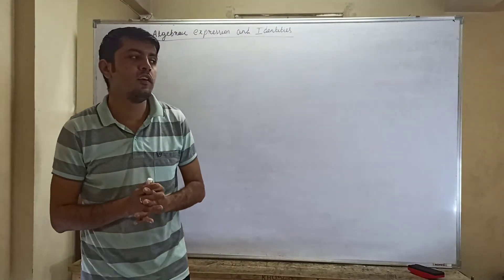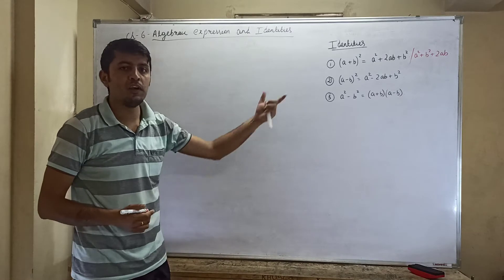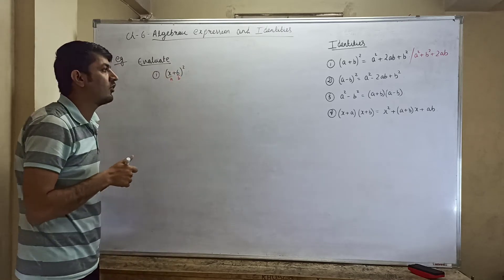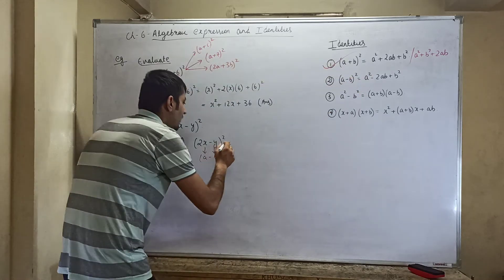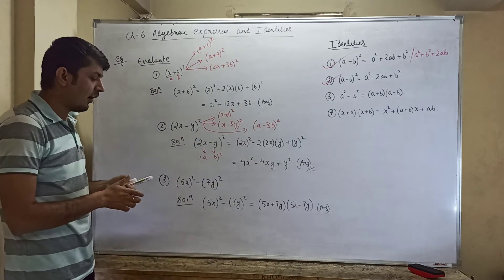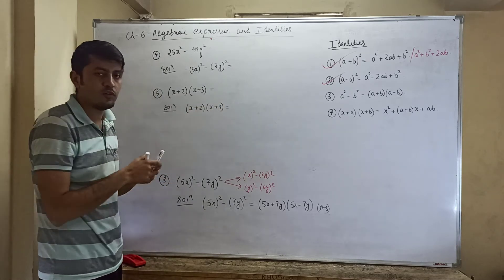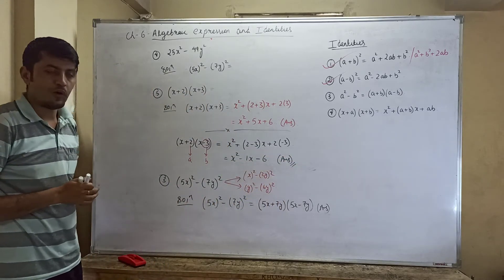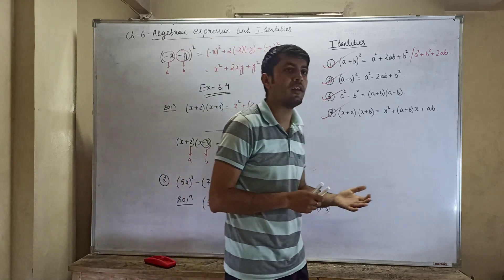Class 8 Algebraic expression and Identities (basic concepts about identities)